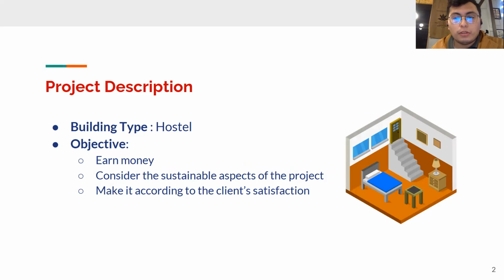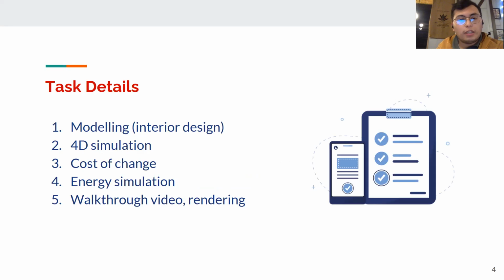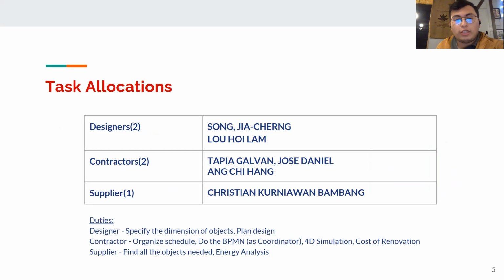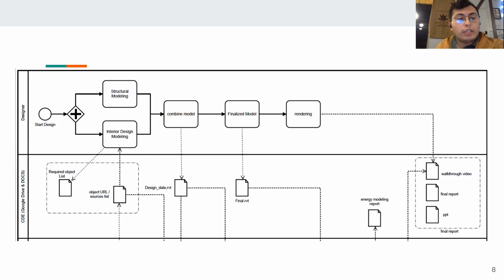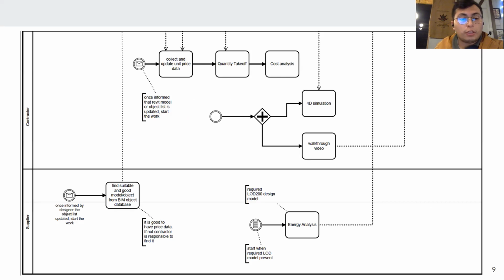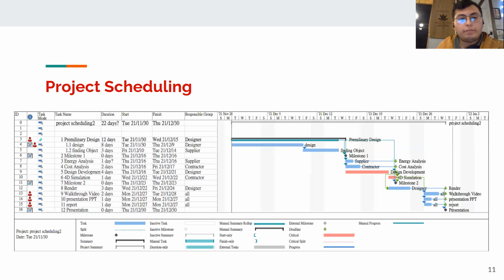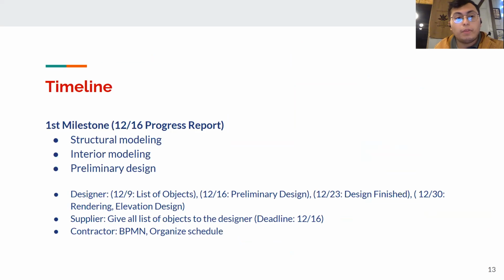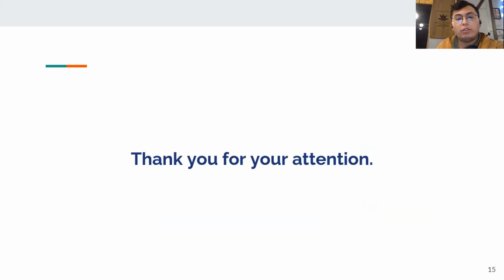Executive Plan-Group 1